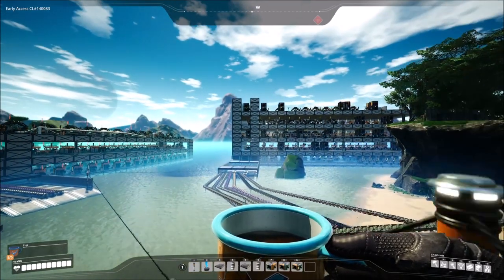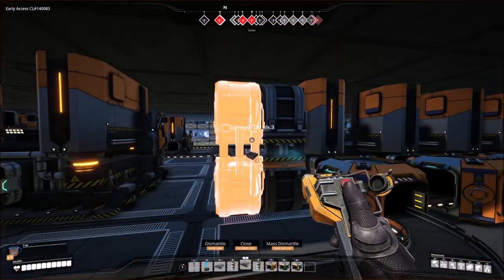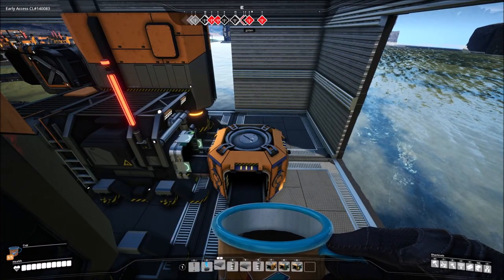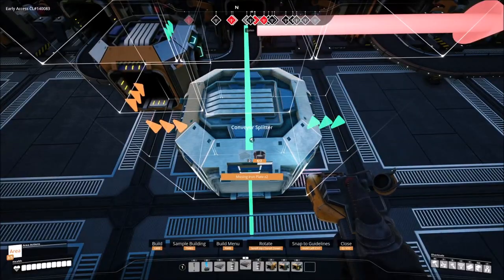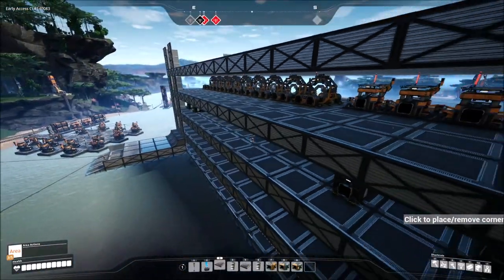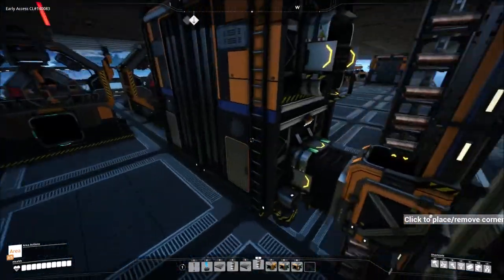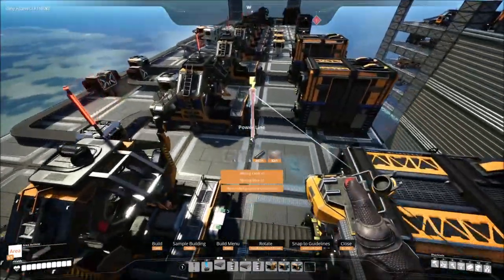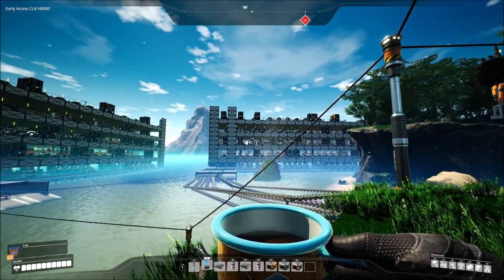Satisfactory tutorial Compact mega base for beginning tiers 1-4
Hey Guys, welcome to a wonderful tutorial on building for the beginner tiers. In this video i go over a nice little compact mega base you can make and upgrade to pass through all the tiers in no time.   Check out part 2 next week.

Satisfactory Info
Satisfactory is a first-person open-world factory building game with a dash of exploration and combat. Play alone or with friends, explore an alien planet, create multi-story factories, and enter conveyor belt heaven! Additional Notes The game is in early access and the minimum requirements may change.